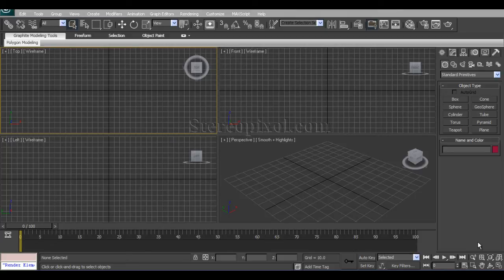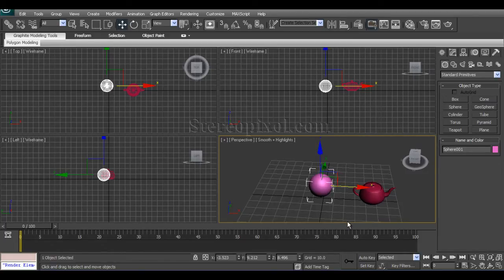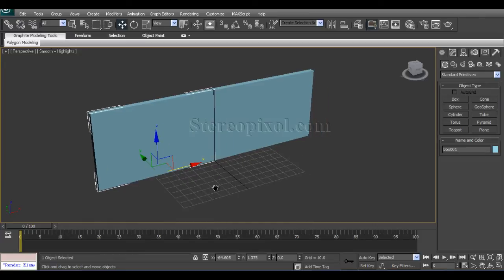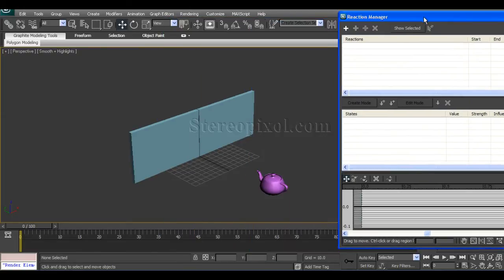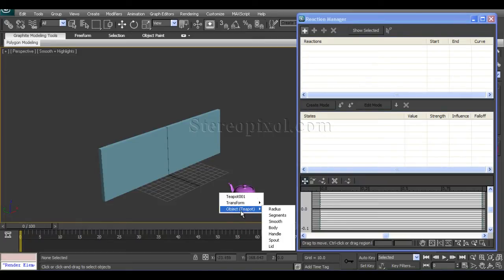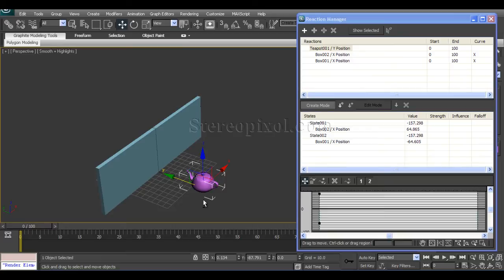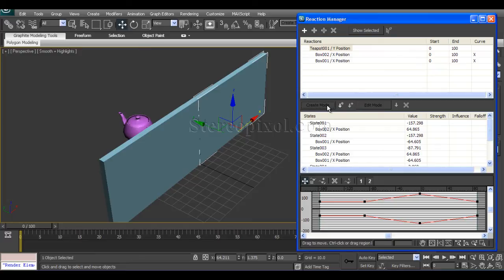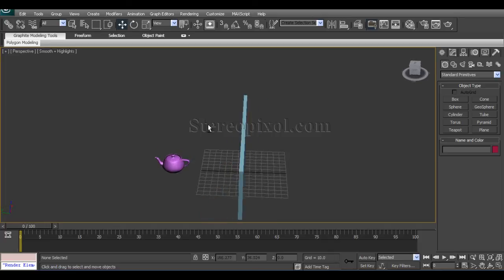Introduction to Reaction Manager In Autodesk 3Ds Max